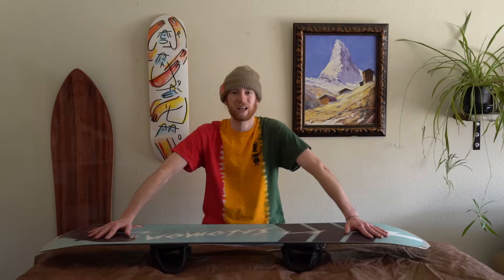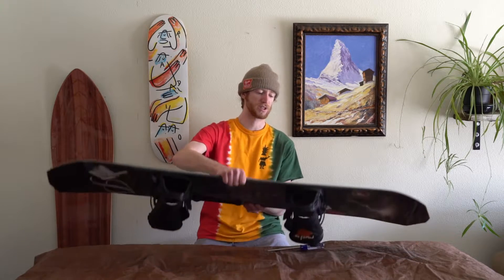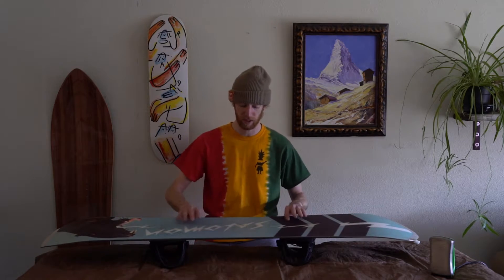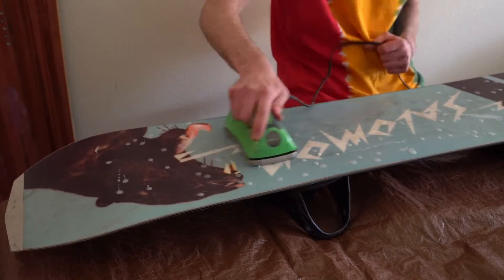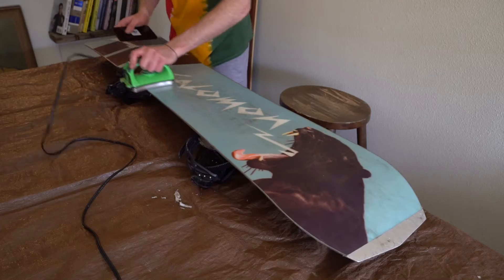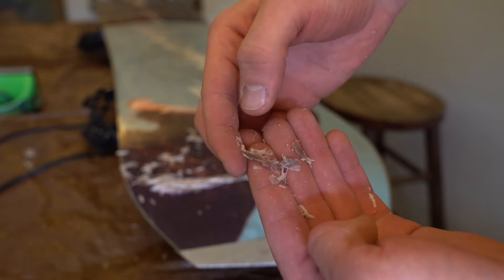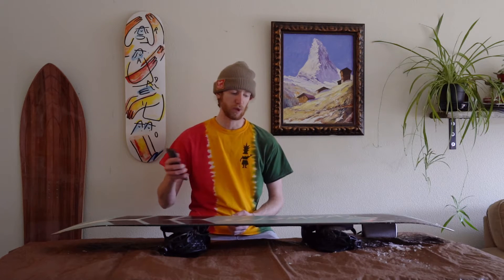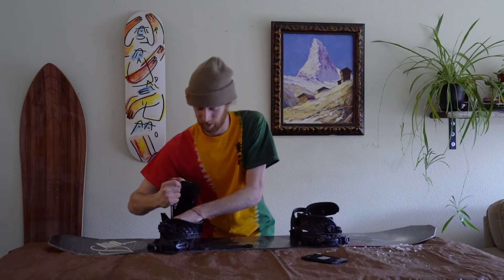Cleaning and Preparing your Snowboard for the Season : How to Hot Wax Scrape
Showing you how to clean and prepare your snowboard for the winter season buy using a hot wax scrape technique. This technique will remove the dirt and grime that can collect in the pores of your base material.

Coat wax on your snowboard as you normally would.
To remove the wax, heat up the waxed board with your iron and run the iron ahead of your scrapper as you scrape. This will pull the dirt and grime from the pores of the base along with the wax.

After you have done this, throw another coat of wax on your board. You can leave this coat sit until whenever you are ready to scrape. Simply dry scrape this coat when you are ready as you noramally would.

Drop any questions you have below

Follow Radio Boardshop on Insta @radioboardshop
Radio Boardshop is located at
400 E Hopkins Ave
Aspen, CO 81611